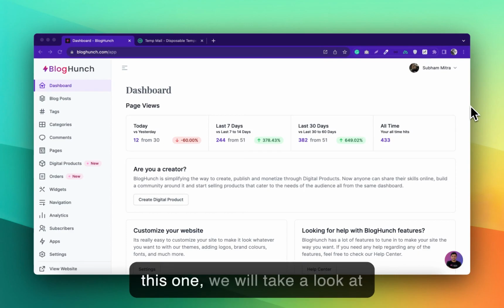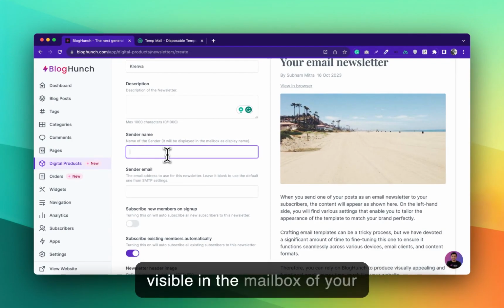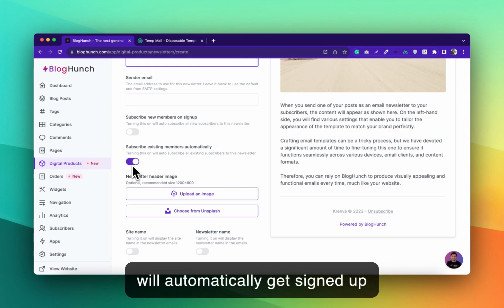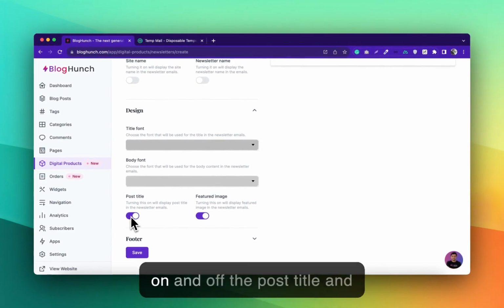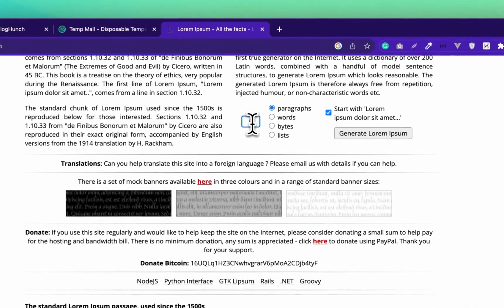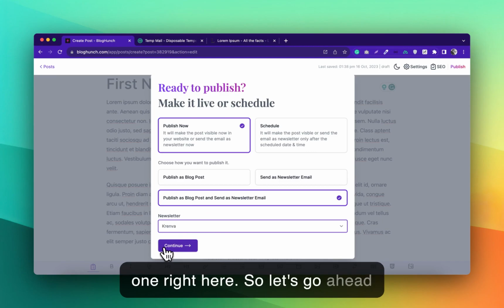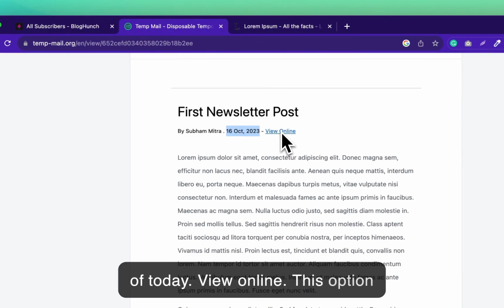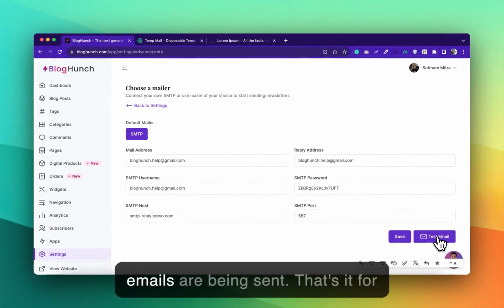Start sending email newsletters with BlogHunch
Learn how to send your first email Newsletter.